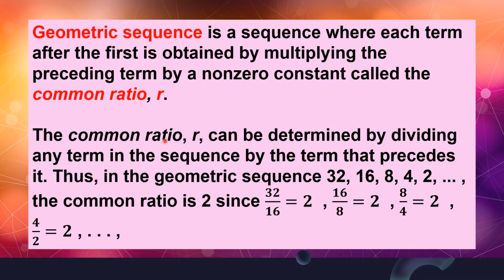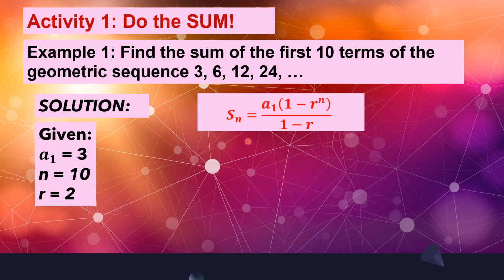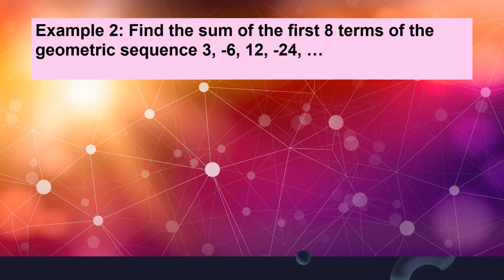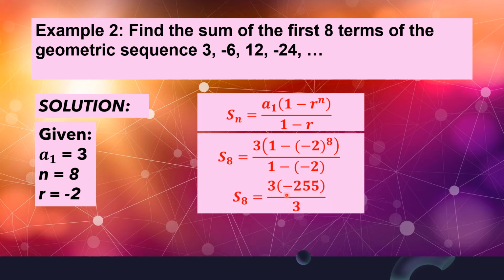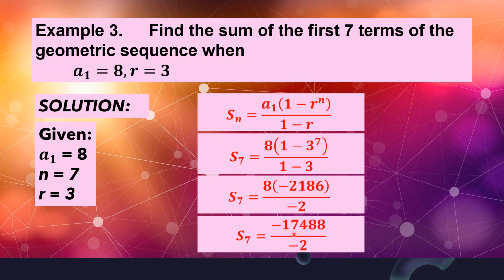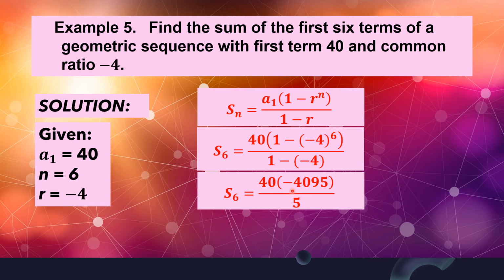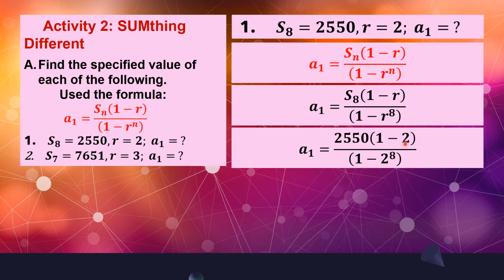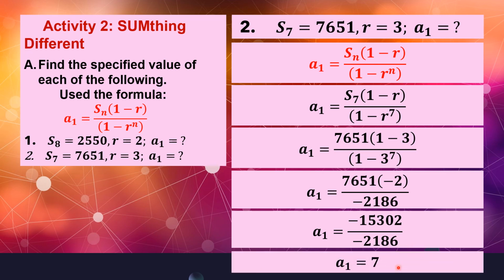SUM OF FINITE GEOMETRIC SEQUENCE - GRADE 10 MATH Quarter 1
At the end of the video you will be able to find the sum of finite geometric sequence